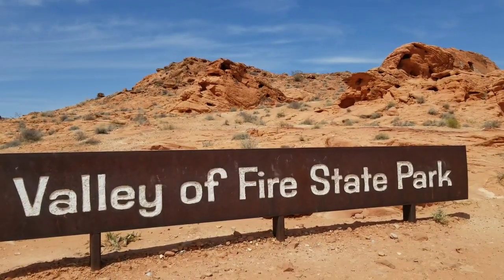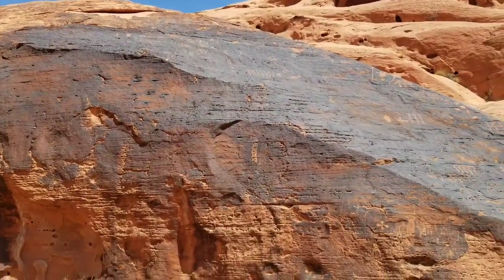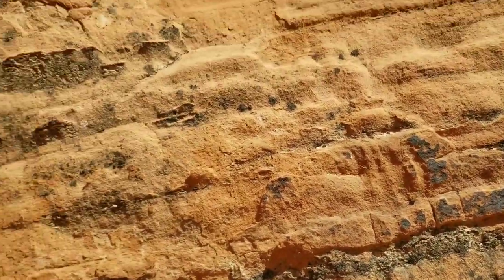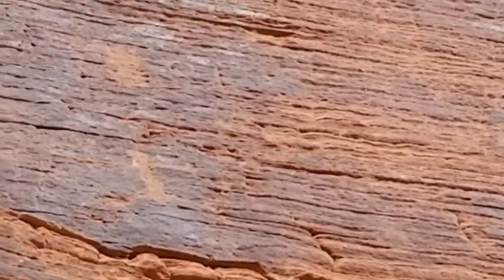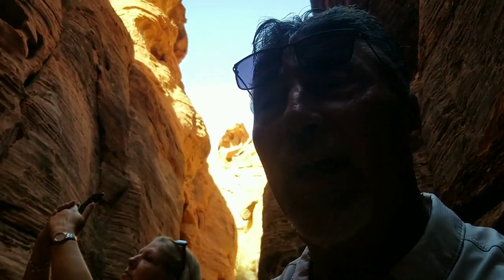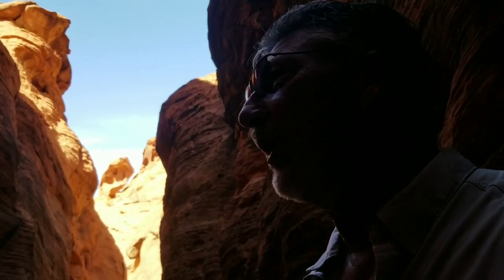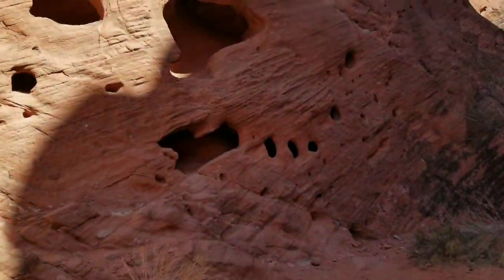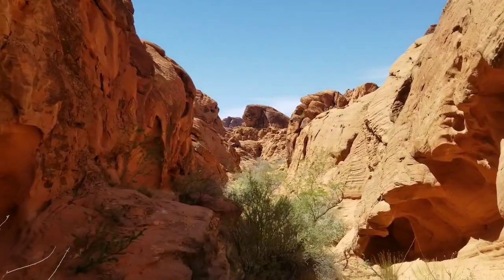OurEndeavor Today: Mouse's Tank Valley of Fire sp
Welcome everyone, Today's Endeavor is Mouse's Tank inside Valley of fire State park Nevada, 40,000 acres of bright red Aztec sandstone outcrops nestled in gray and tan limestone, Valley of Fire State Park contains ancient, petrified trees and petroglyphs dating back more than 2,000 years, let's take a look, shall you? Cheers!